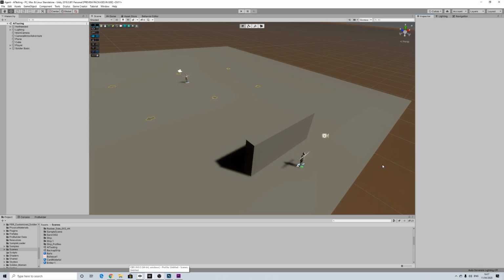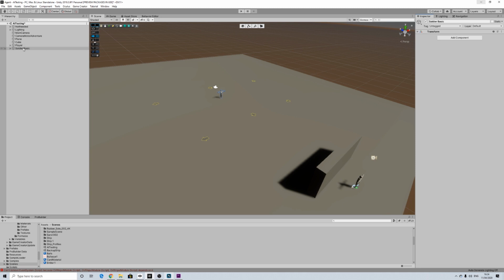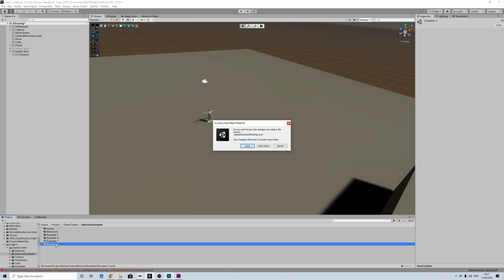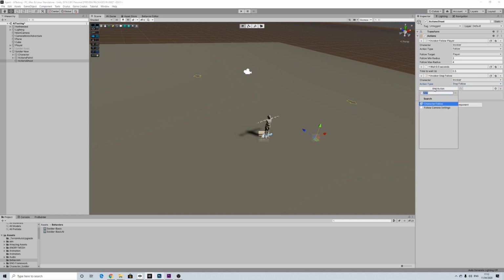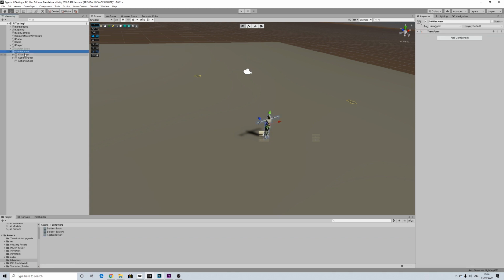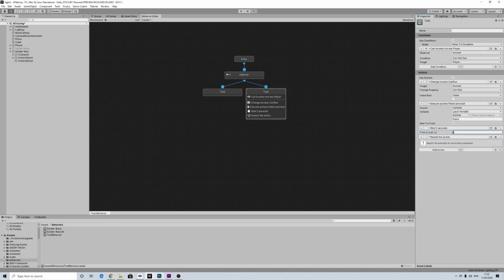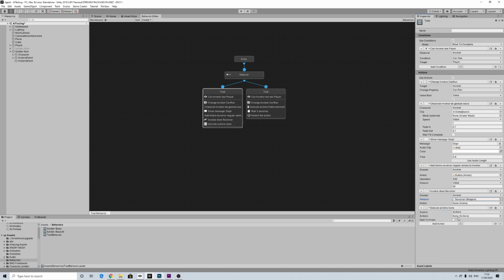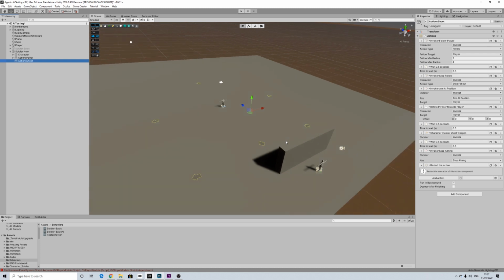Unity Game Creator Tutorial - Basic AI Episode 01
In this video we'll be looking at basic AI created with Game Creator for Unity.
You will need the Behavior and Shooter module, as the goal here is to combine those modules for better AI.